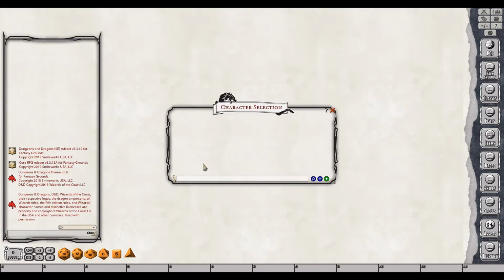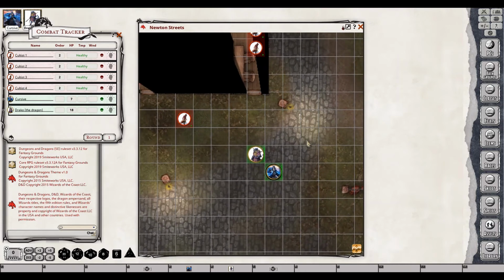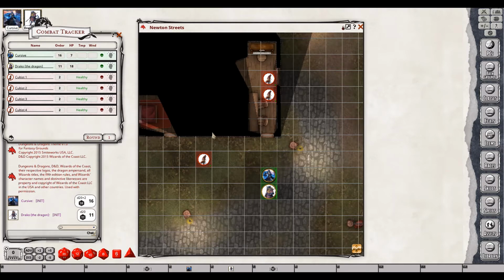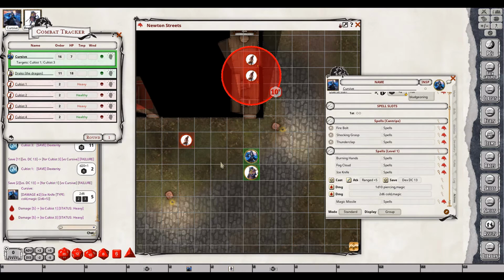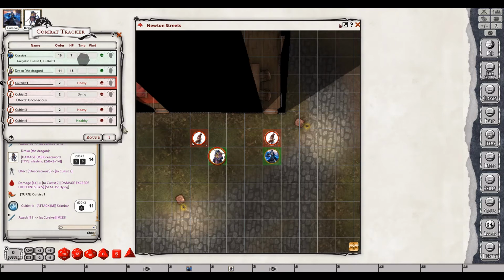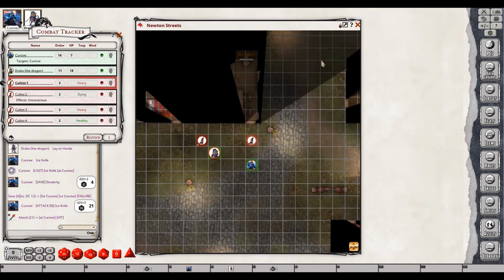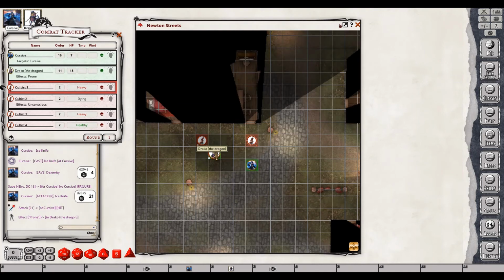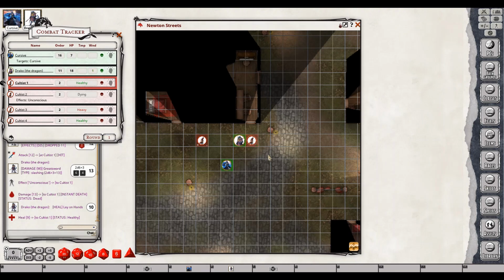Fantasy Grounds - Being a player in combat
A quicker overview of how to handle being a player in Fantasy Grounds combat.  Quick buttons, selecting targets, dice drop, and dealing with conditions.